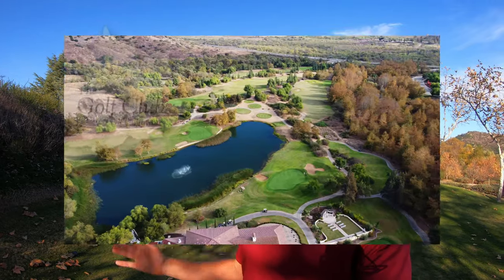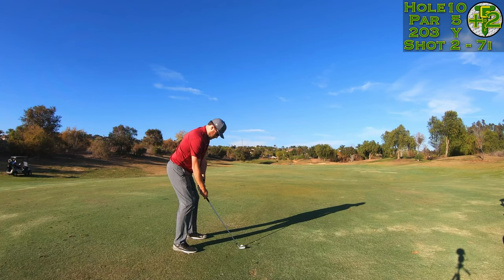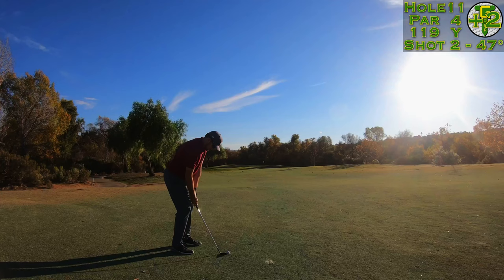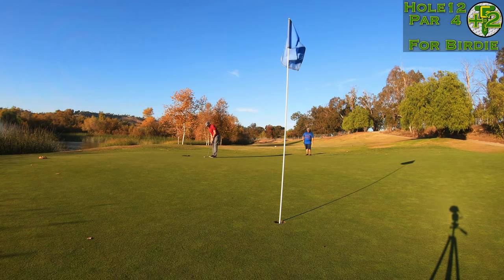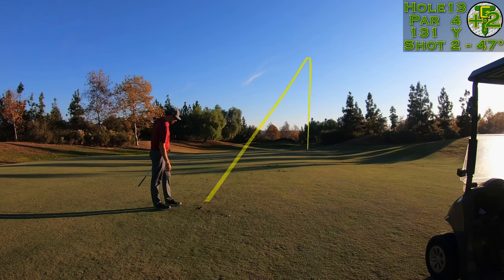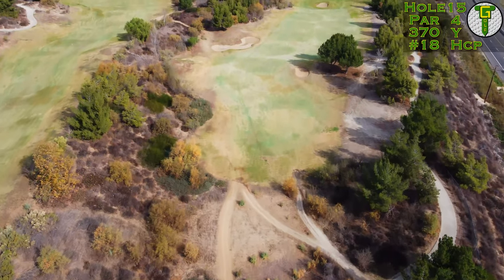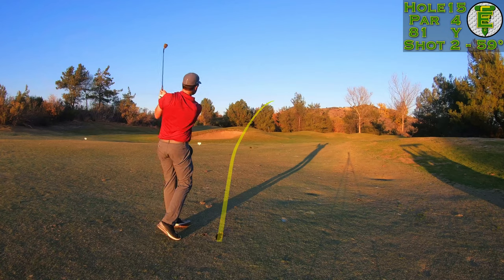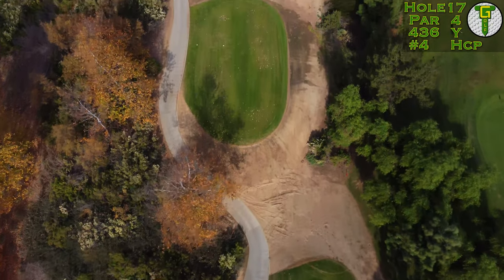ANOTHER CHIP-IN! @ The Golf Club of California | BACK 9 Course Vlog with Drone Flyovers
Here I take on the Back 9 of The Golf Club of California in Fallbrook, CA. A semi-private golf club located in North San Diego County, the ocean breeze can play a major factor through the rolling hills of the course. The course is always in stunning condition, especially as shown here in the Autumn. Playing almost 7,000 yards from the Black tees, this will test every aspect of your game!

0:00 Intro & SUBSCRIBE
0:37 Hole 10 | Par 5 | 528y
2:24 Hole 11 | Par 4 | 391y
3:48 Hole 12 | Par 4 | 334y
5:12 Hole 13 | Par 4 | 413y
6:50 Hole 14 | Par 5 | 504y
8:24 Hole 15 | Par 4 | 370y
9:48 Hole 16 | Par 3 | 185y
10:49 Hole 17 | Par 4 | 436y
12:11 Hole 18 | Par 3 | 200y
13:16 SUBSCRIBE!!